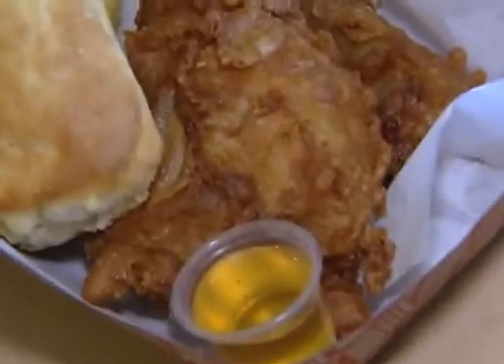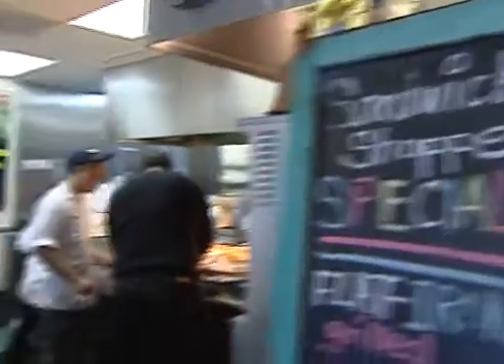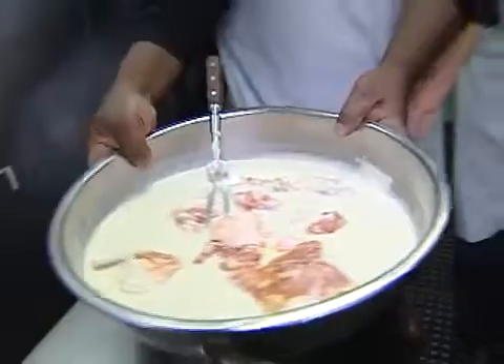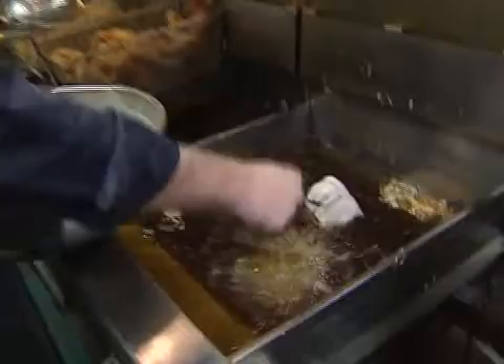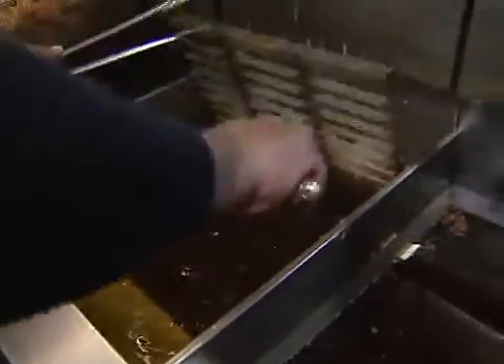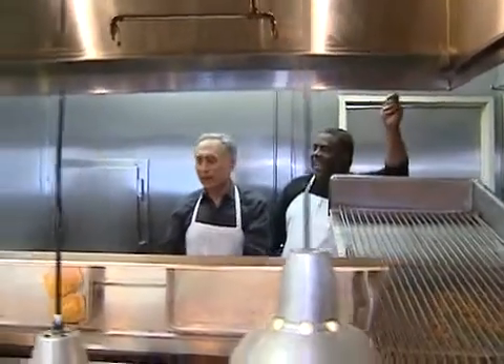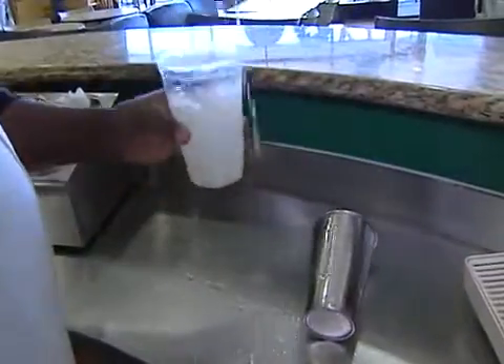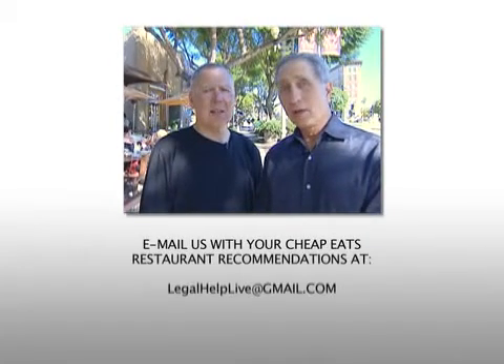Cheap Eats TV - Honey's Kettle Fried Chicken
Cheap Eats is a TV food show on great, inexpensive meals that can be found in the Los Angeles area, hosted by personal injury Attorneys Stephen Solomon and Ralph Saltsman of Solomon Saltsman & Jamieson. They specialize in personal injury, business law, alcohol liscencing, Check it out on Channel 36 in LA and Channel 16 in Santa Monica.